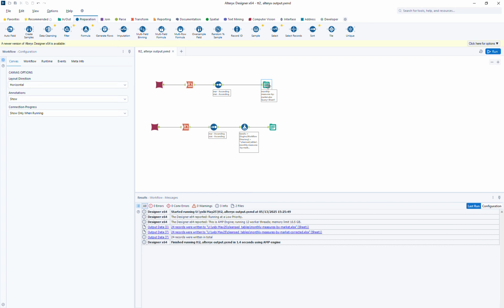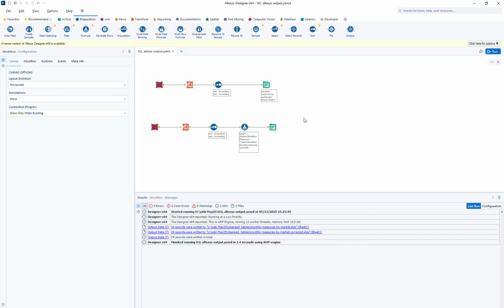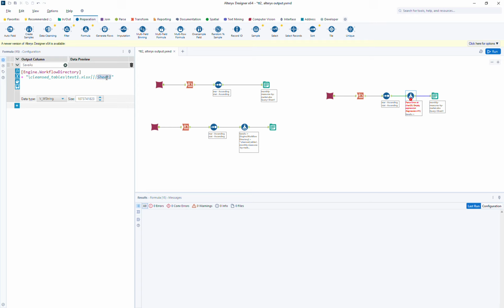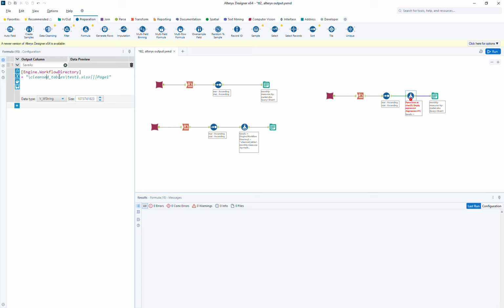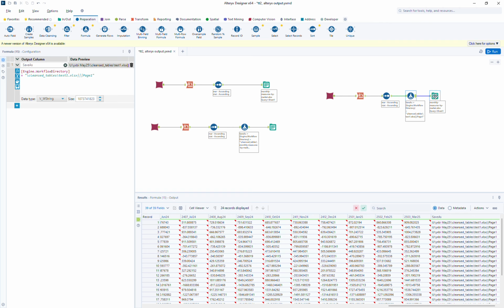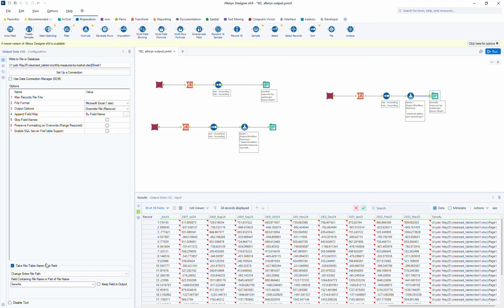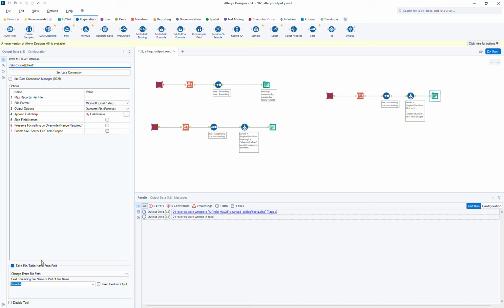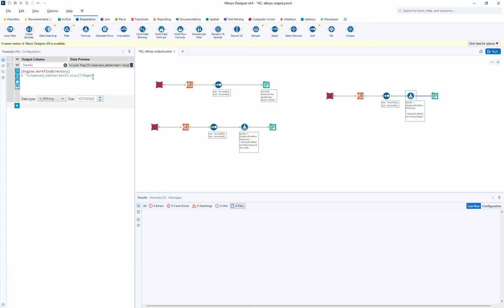yxbi may25, the correct way to use alteryx output tools, portable workflow